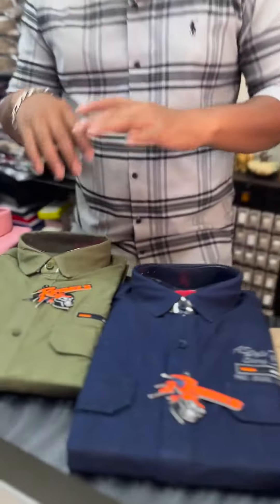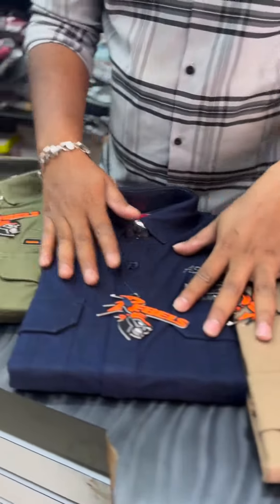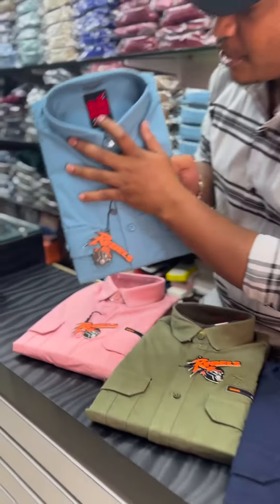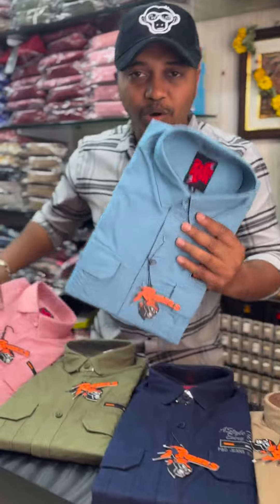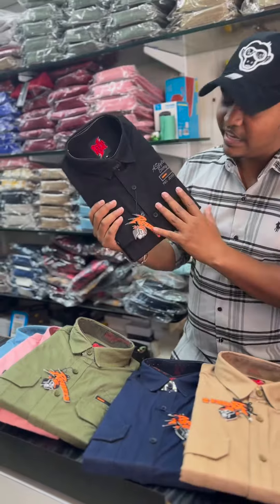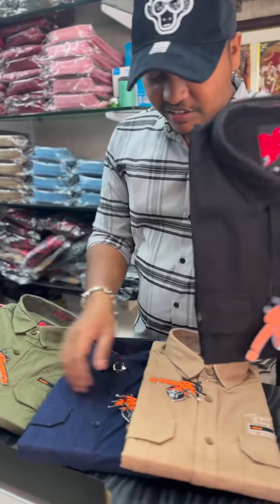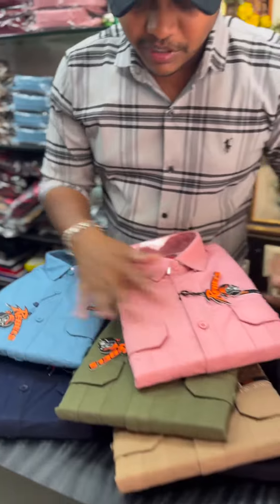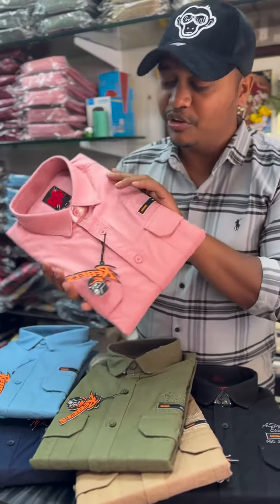Double Pocket ShirtsPremium Quality M & L - SizesPrice @ 599rsFree Shipping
Double Pocket Shirts
Premium Quality
M & L - Sizes
Price @ 599rs
Shop Location : Tirunelveli Junction
Janakiram Barani Hotel Opposite 🏨
Cash On Delivery 🚚 Available
Shop Timing : 10Am Till 10Pm
Delivery Time : 1 - 3 Days Max
Let’s Rebel Everyone